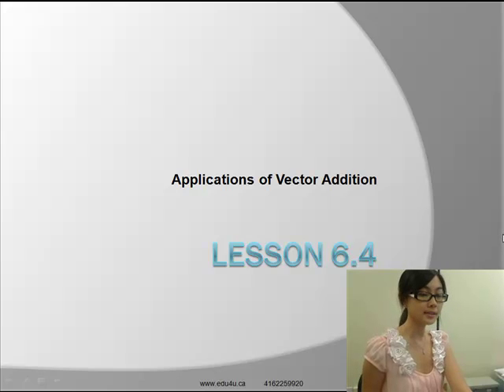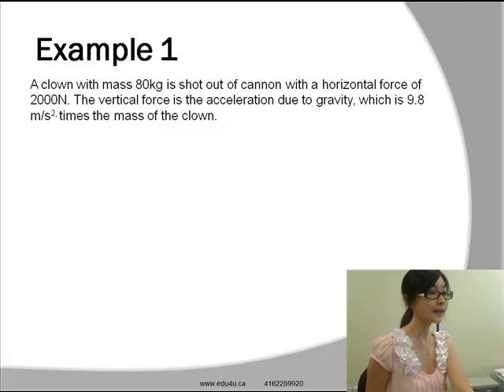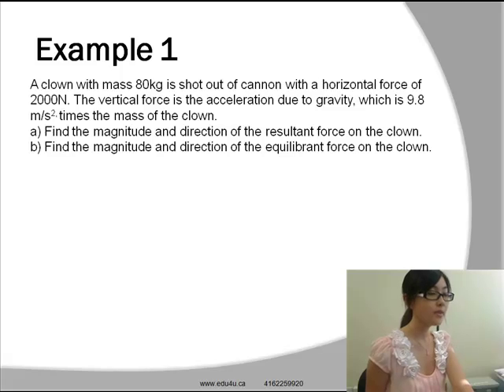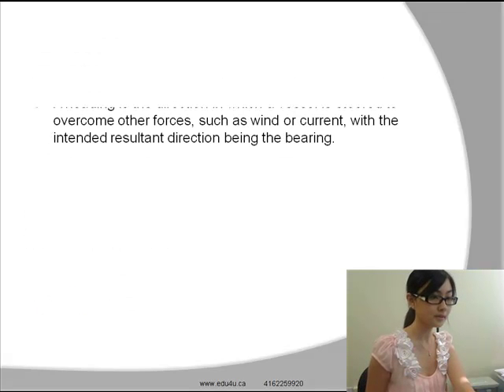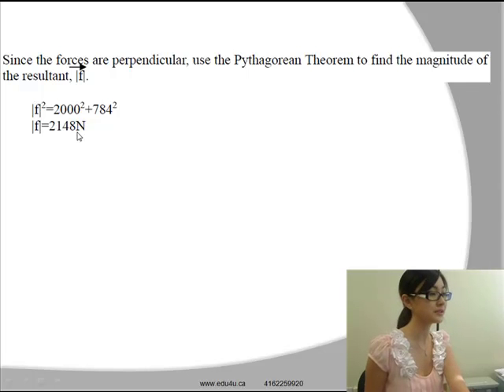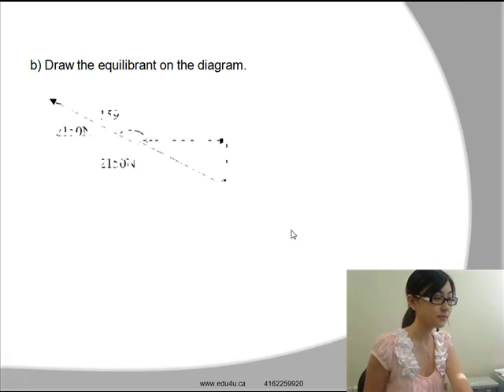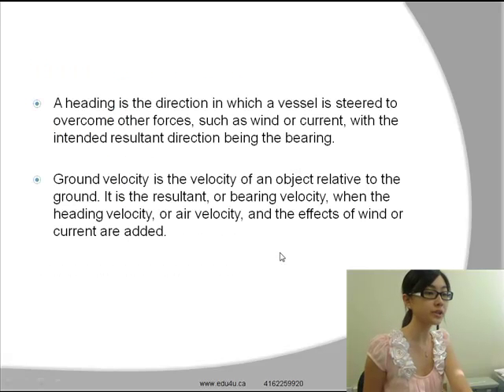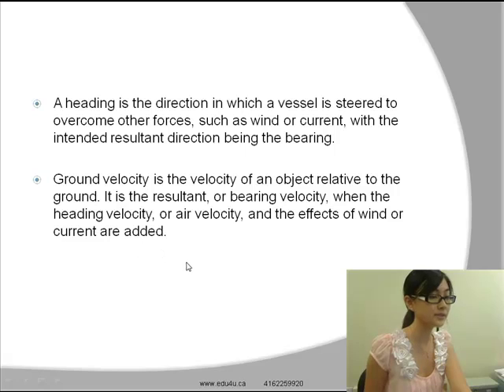Lecture 6.4. Applications of Vector Addition